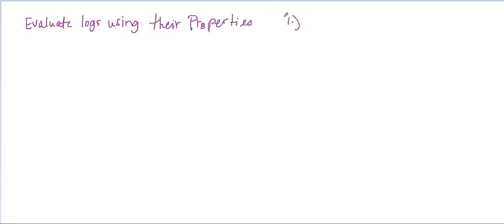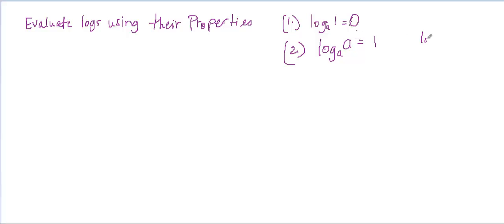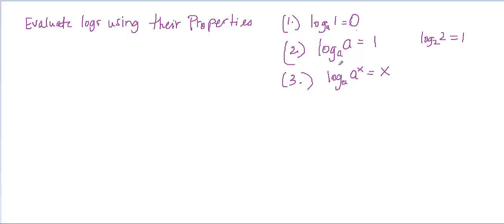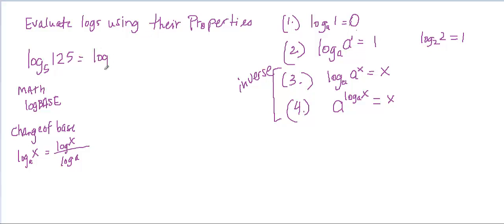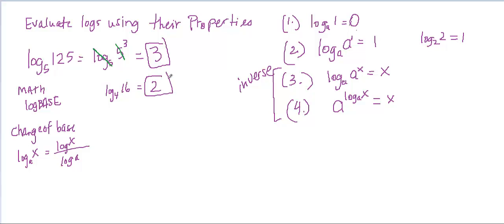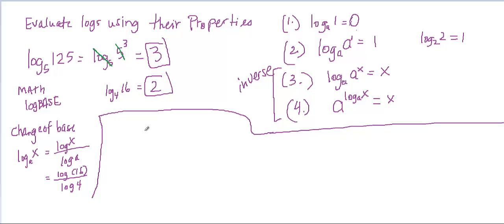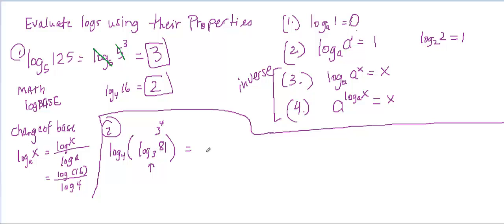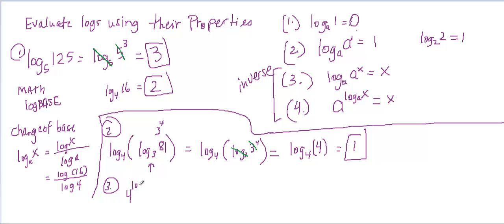Evaluate Logs using Properties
There are four properties to know to evaluate logarithms quickly.  This video shows how these work.